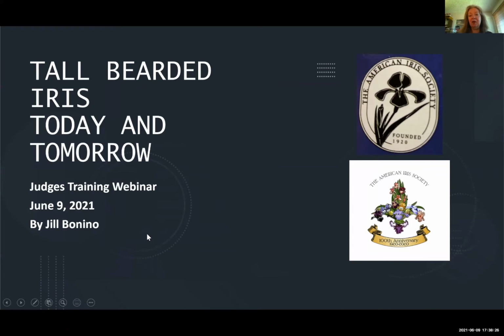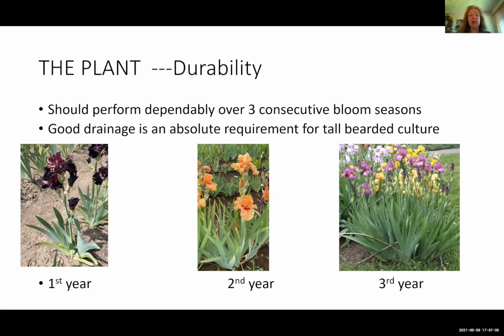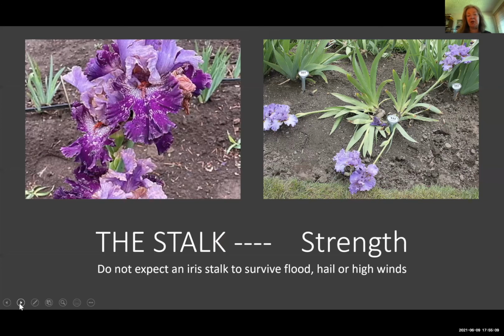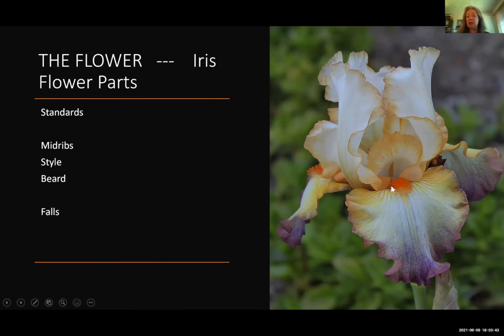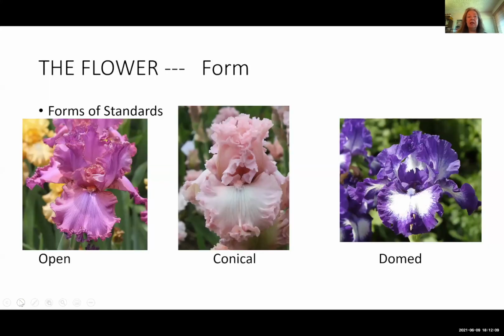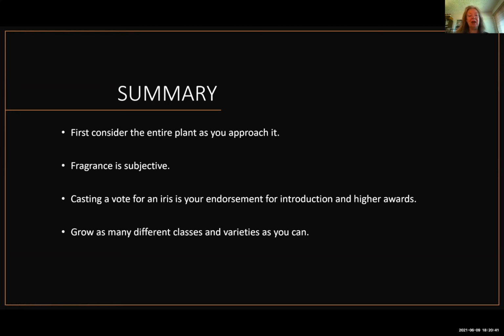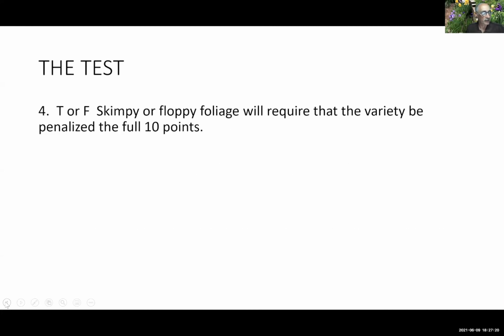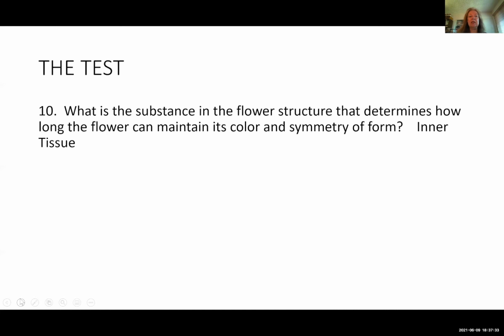AIS Webinar #16 Jill Bonino on "Tall Bearded Iris Today and Tomorrow" (This Program is also a JT.)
This recording of this Judges Training and AIS Webinar #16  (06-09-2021) offers Jill Bonino on "Tall Bearded Iris Today and Tomorrow" (This Program is also a JT.)

Jill has been a member of AIS since 1996 and is a Master Judge. She is currently the AIS Treasurer and AIS Foundation Sec’y/Treasurer. Jill grows all classes of iris except Japanese and Pacific Coast iris in the Los Angeles area. She has also been giving iris programs since 1998.

Note: In March of 2021, the AIS Board authorized the use of these presentations for general judges training purposes via our YouTube Channel.

AIS Judges: You have two choices. Choice #1: A printed test. Choice #2: an online test.

CHOICE #1:
The link for the test that accompany this JT is
Once printed and completed, submit it to the Judges Training Chair for your Region via email or regular mail.

CHOICE #2:
Complete the online version of the test, which can be found
This online test is unique in that it will shared with the JT Chairs of all AIS Regions directly, and you don't have to print the test or email it to anyone.

[V1 1080p H]